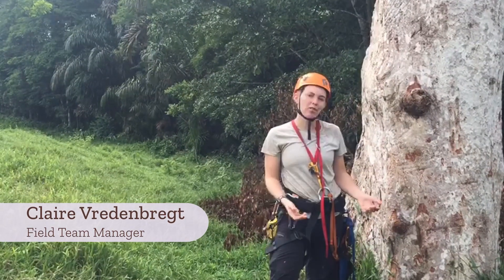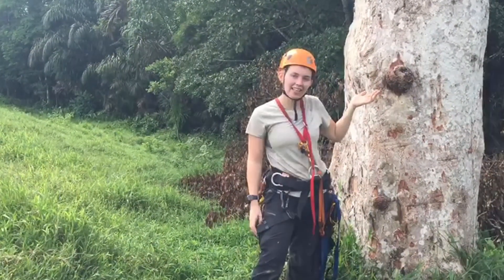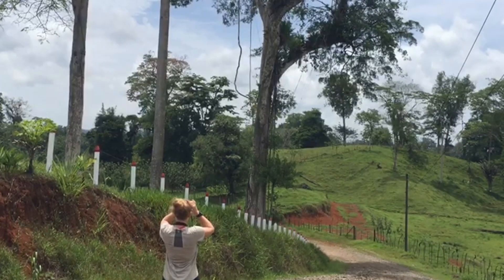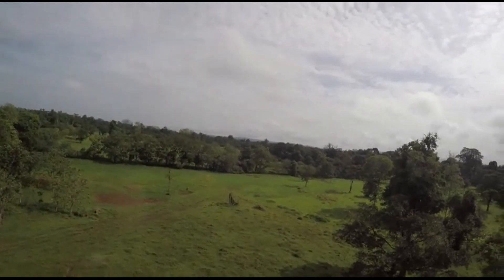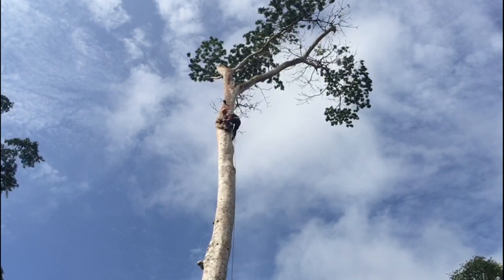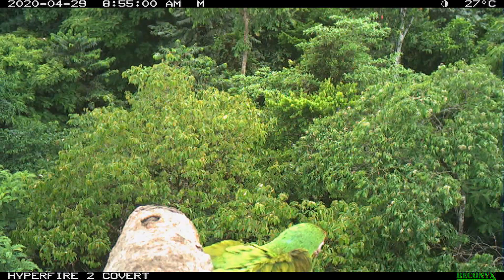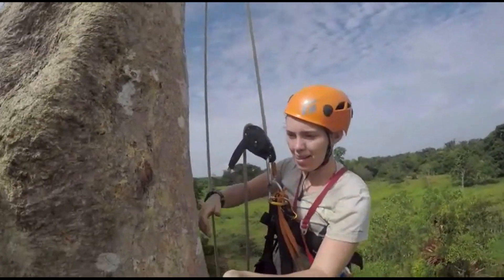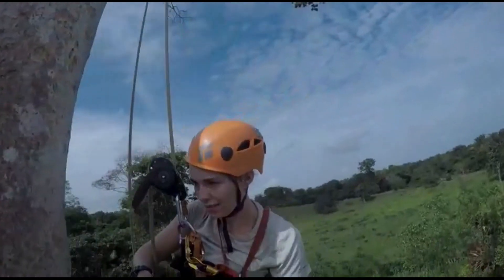Observations of a wild Great Green Macaw nest: Time to fledge the nest!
As the Breeding Season comes to its closing stage, most of the Great Green Macaws in the Sarapiquí area have been fledging their nests, and the rest of them are growing strong and closing in on the date of their first flight.

You’ve already joined our monitoring team for two different nest inspections during this Breeding Season. Today, we’ll visit two different nests and see what news they have for us as we near the season’s end.

We'd love to thank Indianapolis Zoo for supporting our Monitoring Program by providing the camera traps that make this kind of monitoring and this beautiful nest footage possible!

By symbolically adopting Walt, the Great Green Macaw part of our Adoption Program, you contribute to the conservation of the species, supporting our organization’s efforts in monitoring Great Green Macaw nests in Costa Rica. for more information on our Adoption Program.